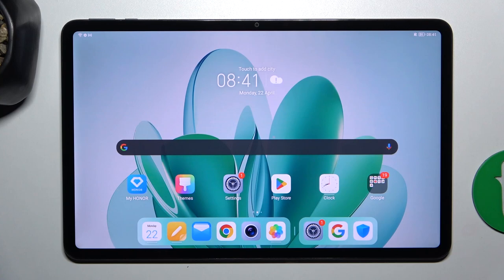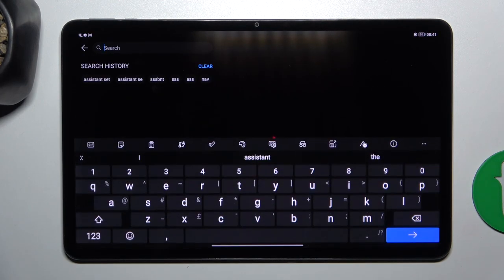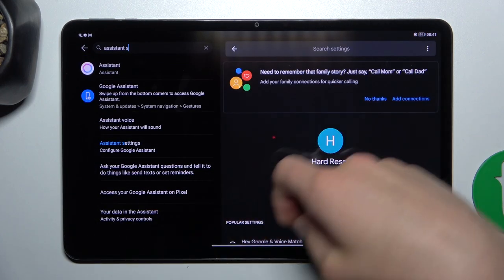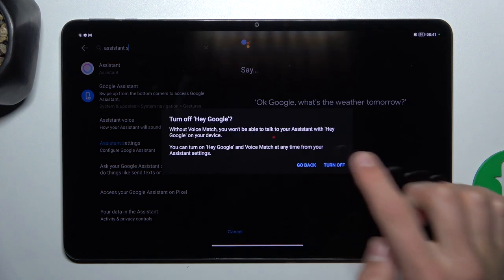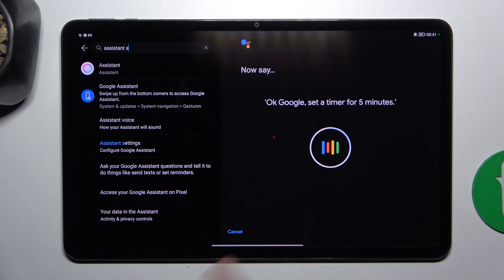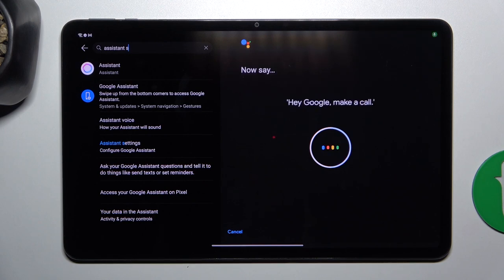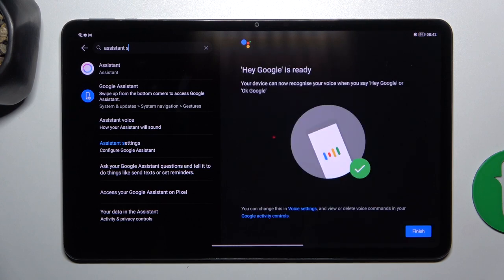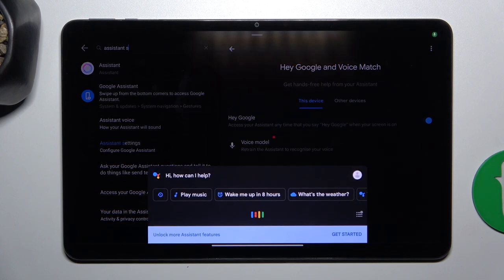Honor Pad 8 - How to turn on Activating Google Assistant by Saying Hey Google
In this tutorial, we'll demonstrate how to activate the "Hey Google" feature of Google Assistant on your Honor Pad 8 tablet to enhance accessibility and usability. The "Hey Google" feature is essential for users who require assistance in managing tasks and getting information on their devices using voice commands. Whether you need to make a call, send a text, set reminders, or other tasks, the Honor Pad 8 offers versatile options to suit your needs with Google Assistant's "Hey Google" feature. We'll walk you through the process of accessing and activating the "Hey Google" feature, including enabling, disabling, and customizing its settings. Whether you're looking to manage your tasks more efficiently or navigate your device with ease, join us as we explore the "Hey Google" feature of Google Assistant on the Honor Pad 8.

How to access the "Hey Google" feature on the Honor Pad 8? How to enable and disable the "Hey Google" feature on the Honor Pad 8? How to adjust the settings of the "Hey Google" feature on the Honor Pad 8? How to customize the "Hey Google" feature for easy navigation on the Honor Pad 8? How to remove or reset the "Hey Google" feature on the Honor Pad 8 if needed?